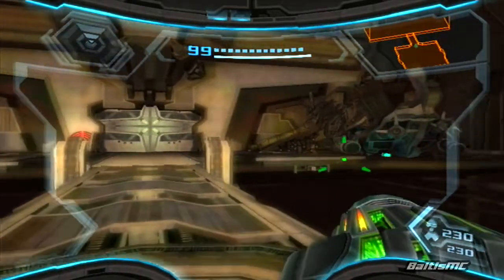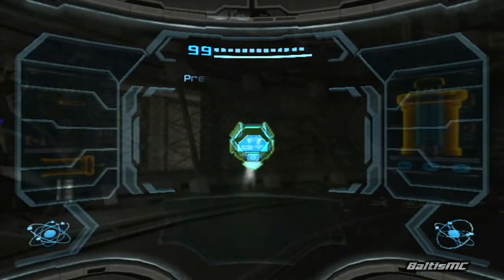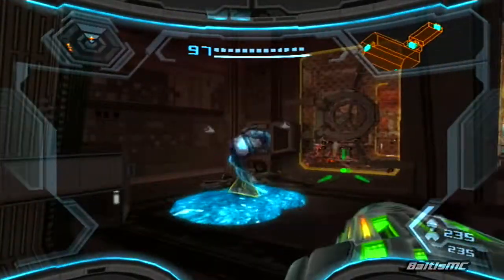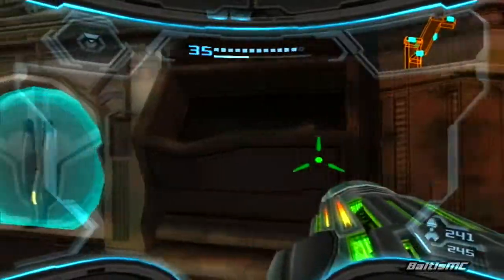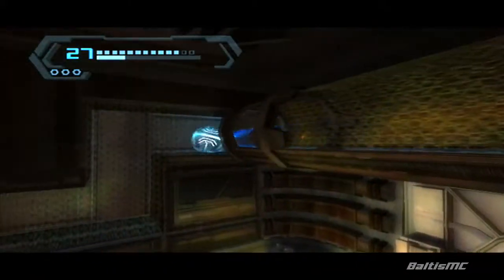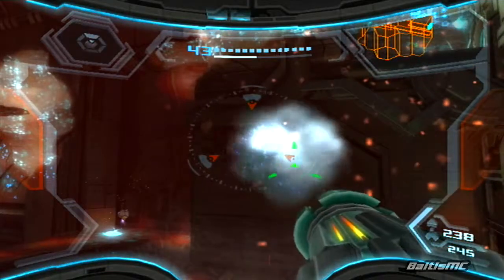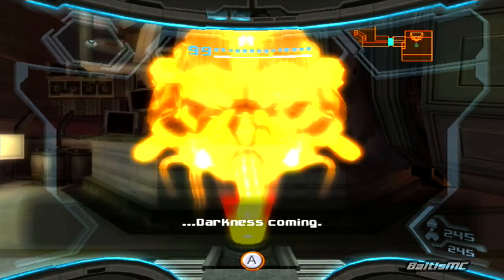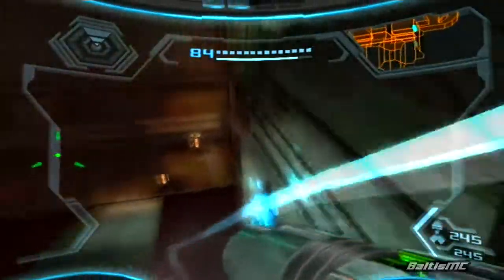Let's Play Metroid Prime 3: Corruption #23 - Event Horizon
In this episode, we explore the wreckage of the GFS Valhalla in search of answers.